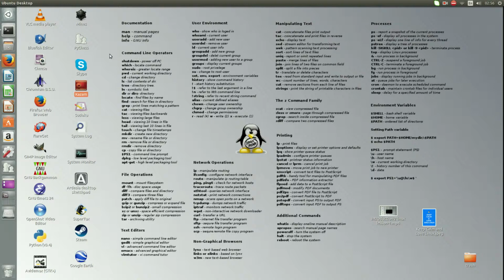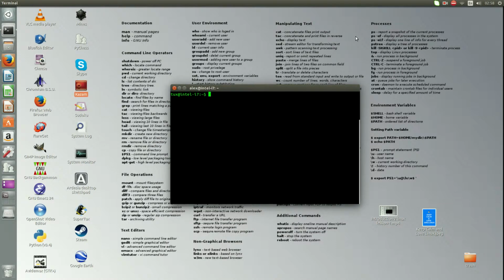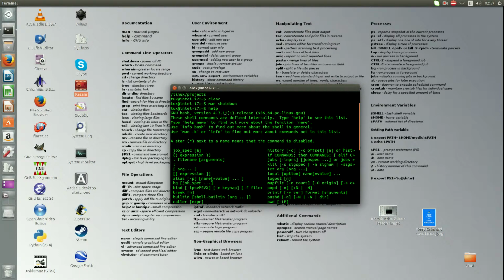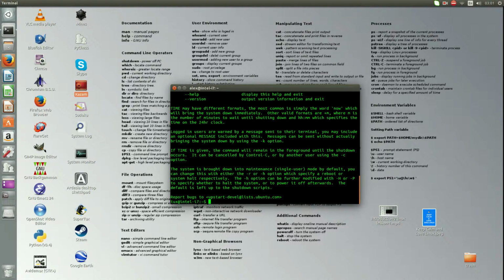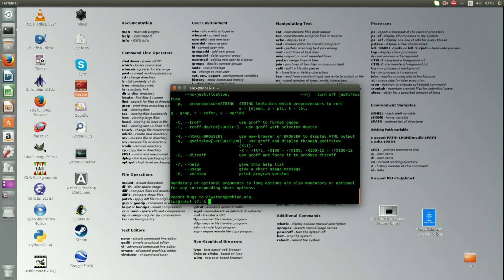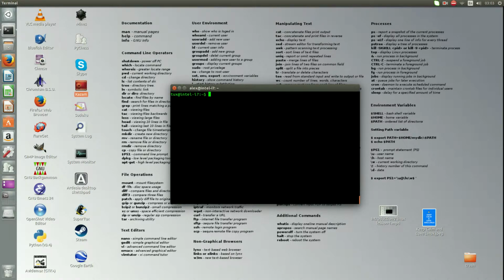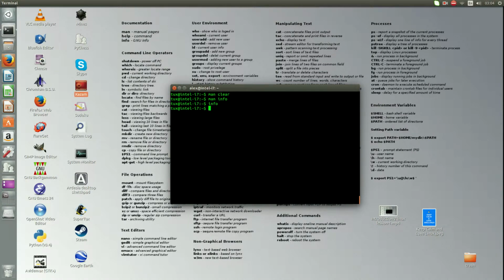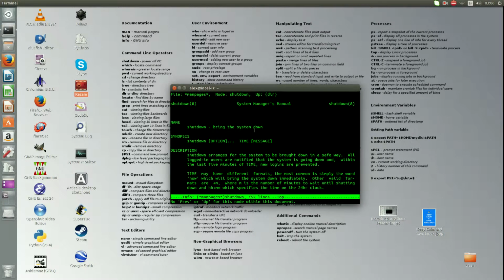Introduction 2 linux lesson 1